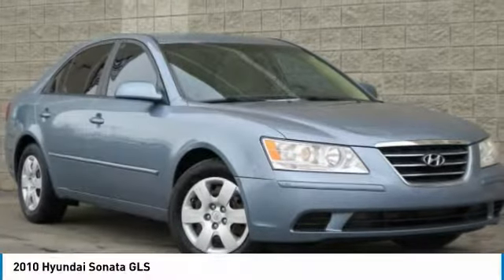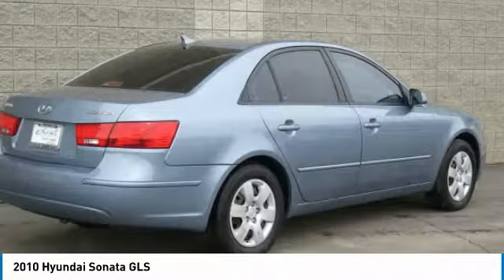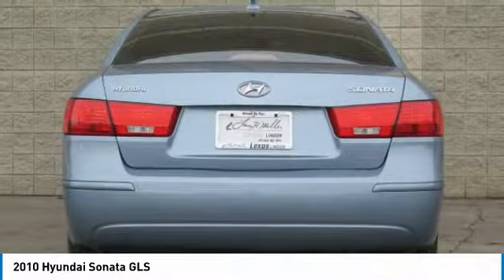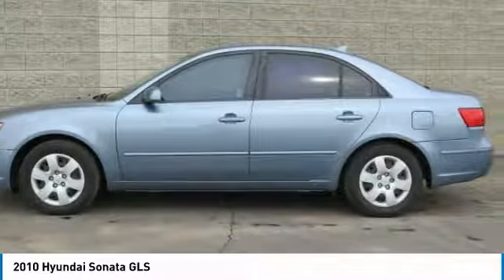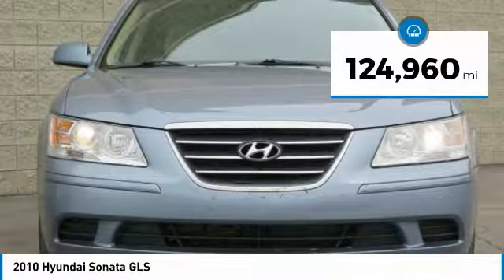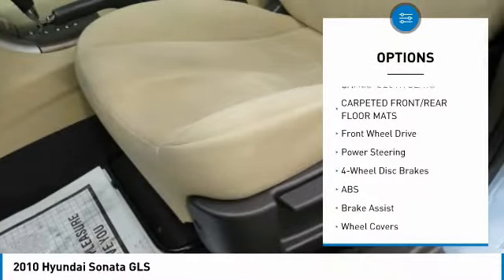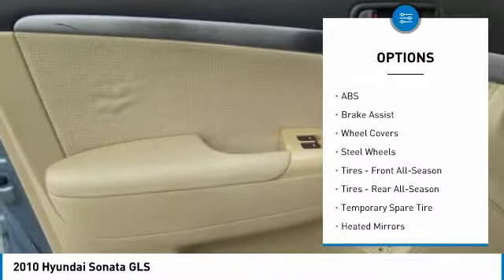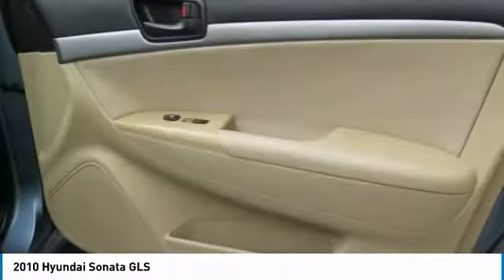2010 Hyundai Sonata 28368B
2010 HYUNDAI SONATA Lindon, UT
Stock# 28368B

544 S. Lindon Park Drive

EVERYTHING WORKS, A/C, HEAT, RADIO, USB & AUXILIARY PORTS, CRUISE CONTROL! Scores 32 Highway MPG and 22 City MPG! This Hyundai Sonata boasts a Gas I4 2.4L/144 engine powering this Automatic transmission. MEDIUM SILVER BLUE, CARPETED FRONT/REAR FLOOR MATS, CAMEL, CLOTH SEATS.

*This Hyundai Sonata Features the Following Options *
Warnings -inc: oil pressure, battery, door ajar, trunk open, brake, check engine, Traction control system (TCS) w/electronic stability control (ESC), Tire pressure monitoring system (TPMS), Tinted glass, Tilt steering wheel, Speed-sensitive variable intermittent windshield wipers, Shift interlock system, Seatback pockets, Remote keyless entry system w/security alarm, Remote fuel/hood/trunk release.

According to Carfax's history report: No Damage Reported, No Accidents Reported, 6 Service Records.

You've earned this- stop by Larry H Miller Lexus of Lindon located at 544 S. Lindon Park Drive, Lindon, UT 84042 to make this car yours today!